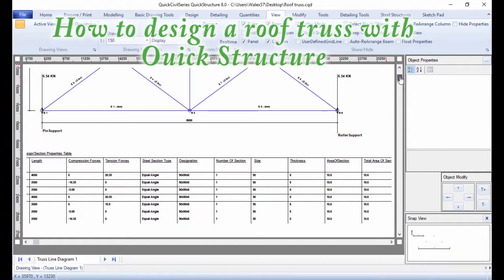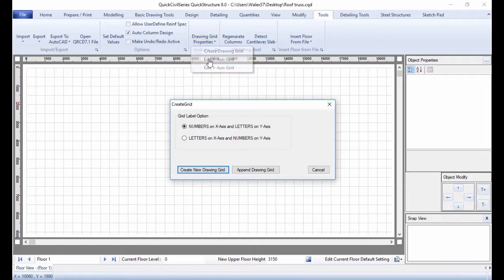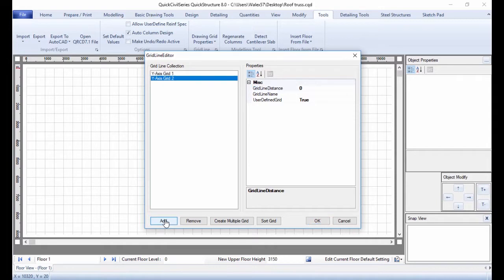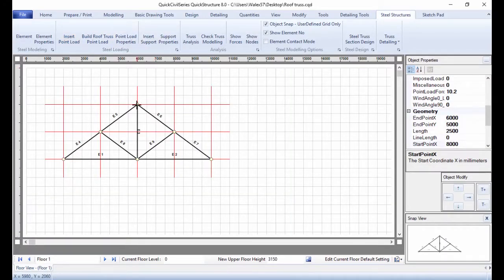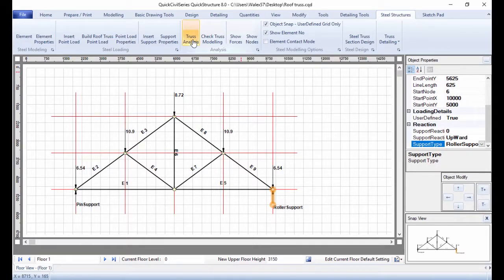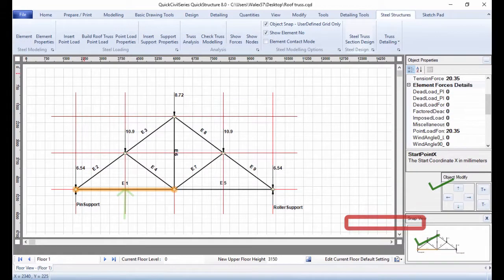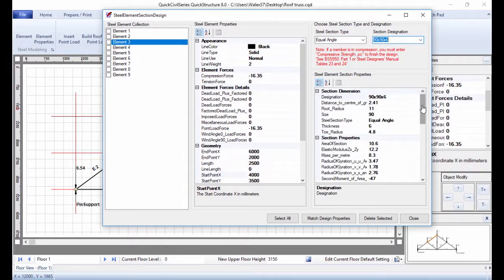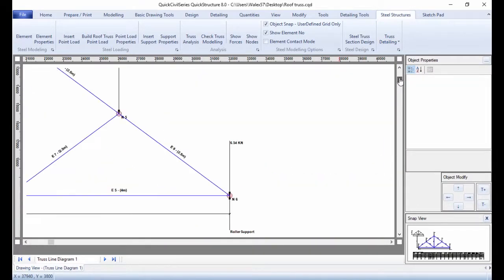Design Roof Truss with Quick structure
Quick structure is a structural analysis, design and detailing software.